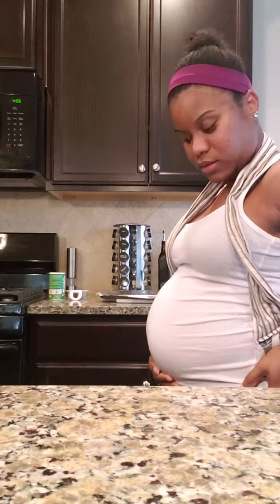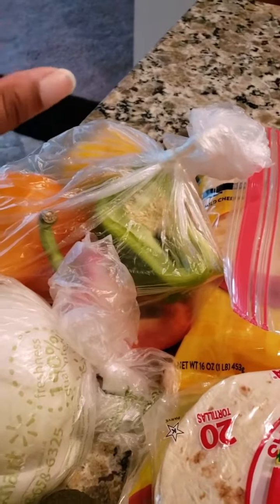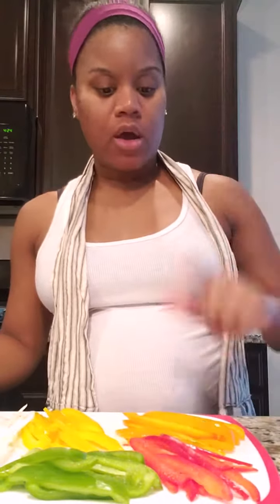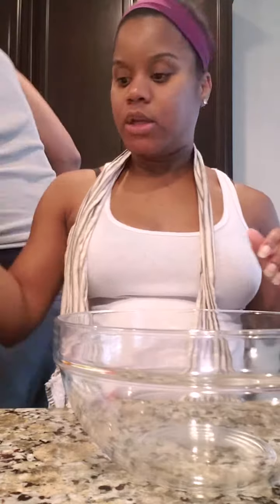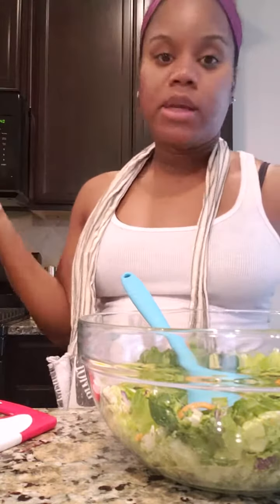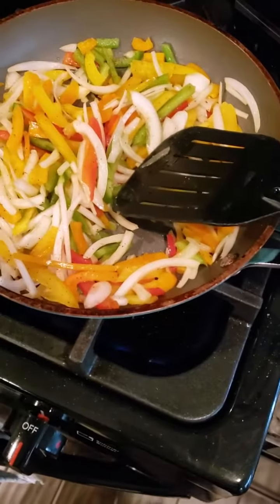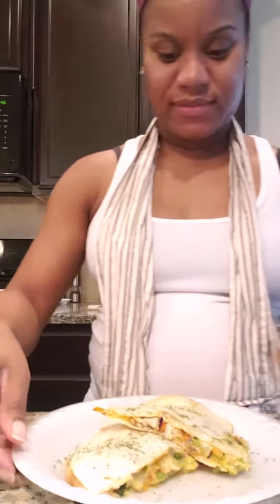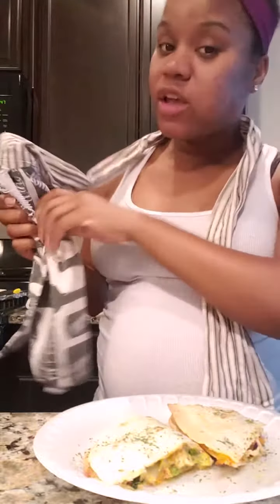Classic chicken quesadillas